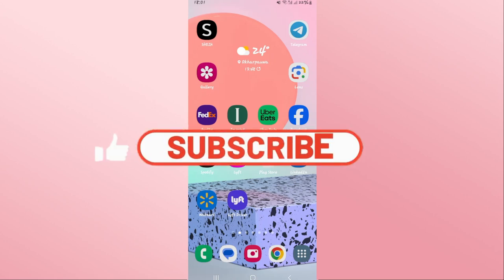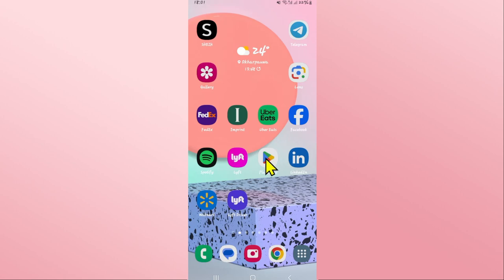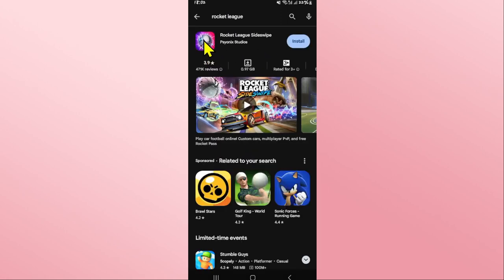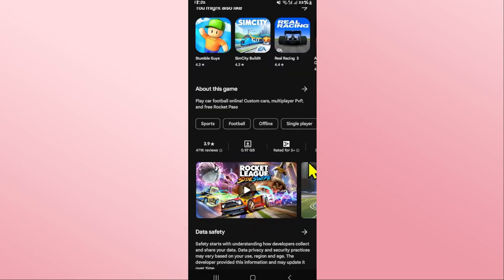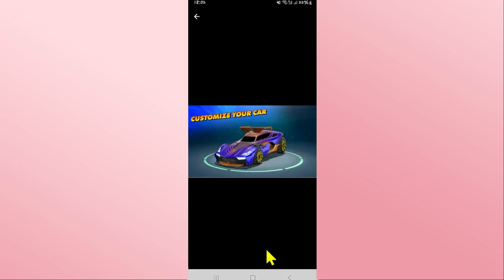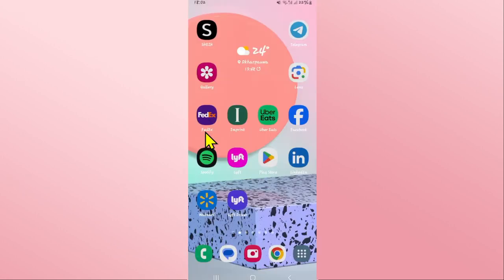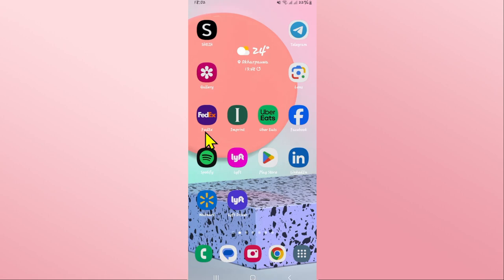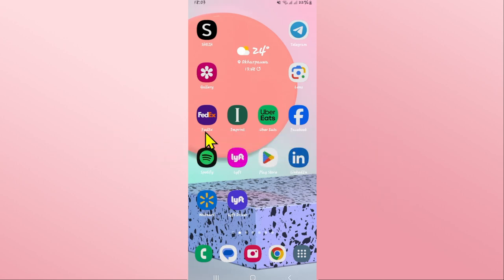How to Download the Rocket League Game on Android? Install the Rocket League Game 2024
In this video, we'll guide you through the process of downloading and installing Rocket League on your Android device. Whether you're a fan of high-speed action or new to the game, we've got all the steps you need to hit the field and score those epic goals!